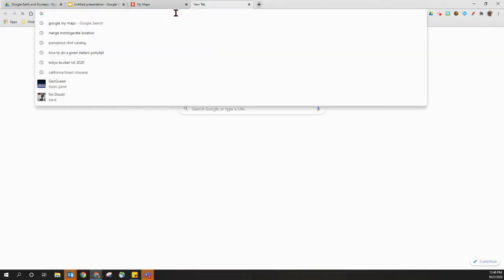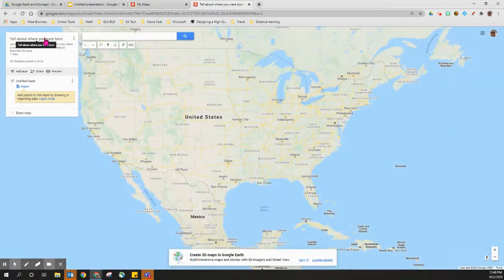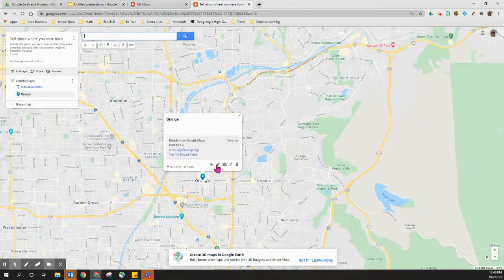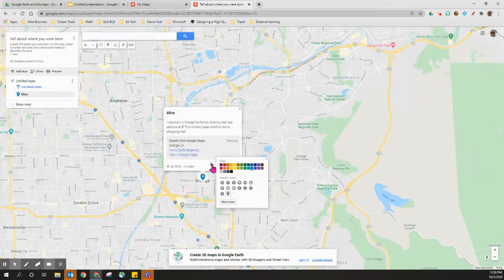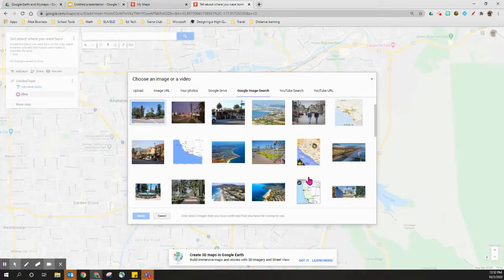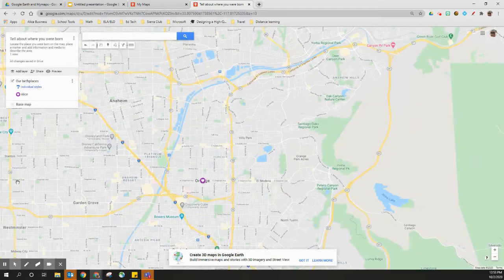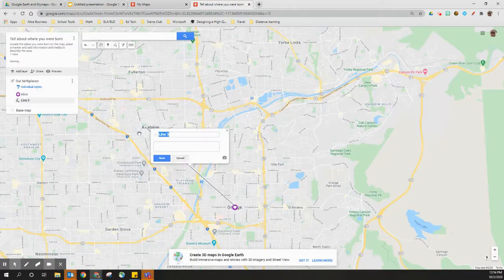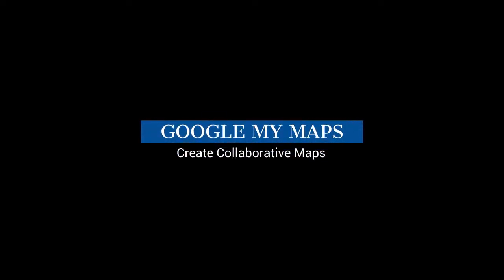Create Collaborative Maps With Google My Maps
Interactive fieldtrips and collaborative maps using Google My Maps